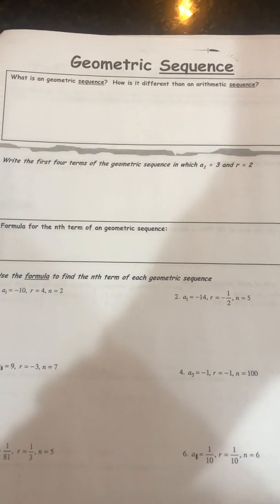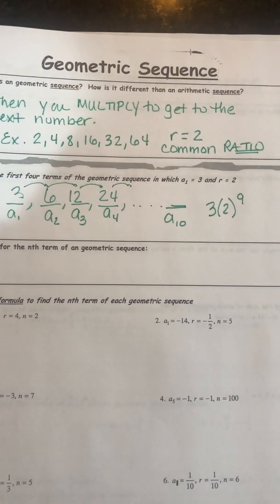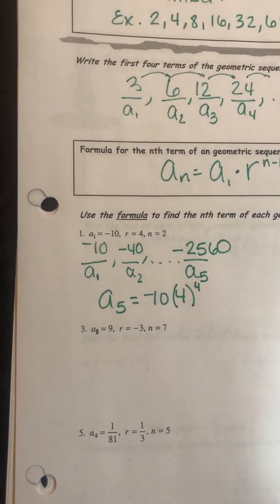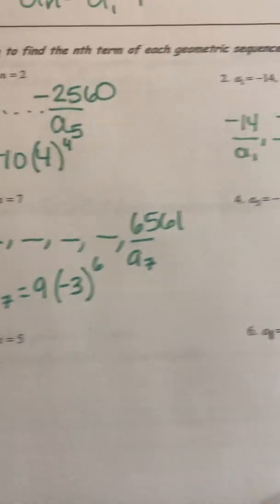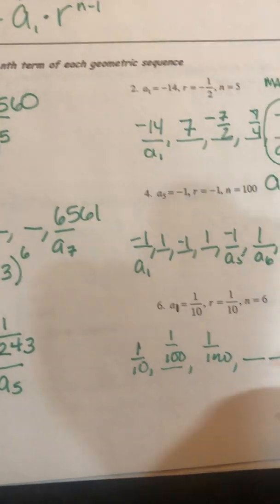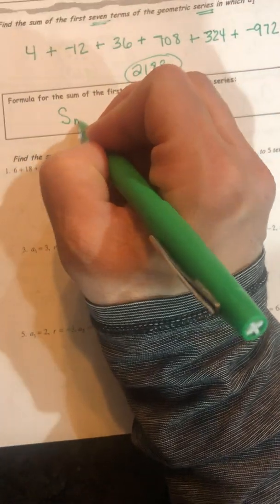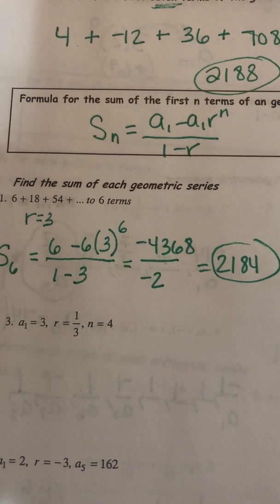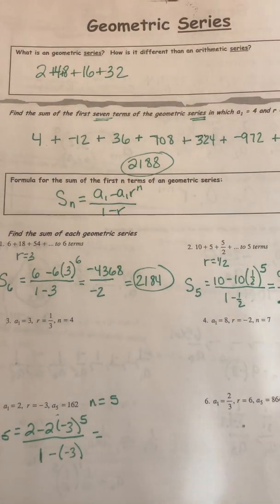February 11, 2020